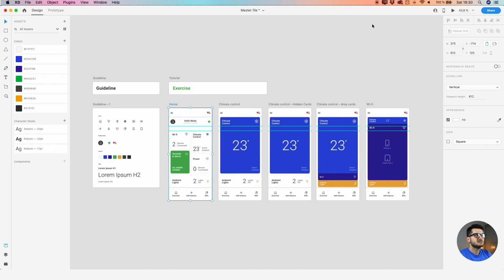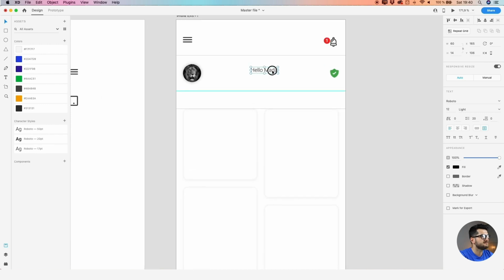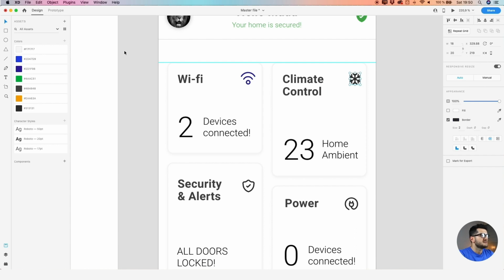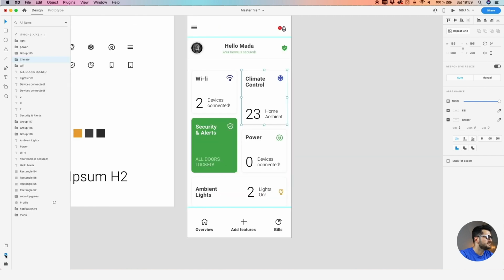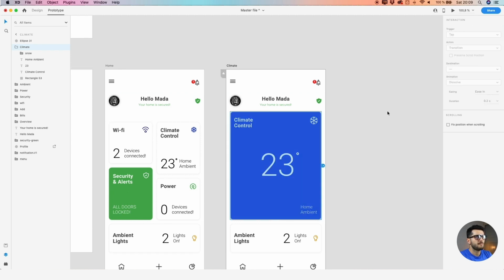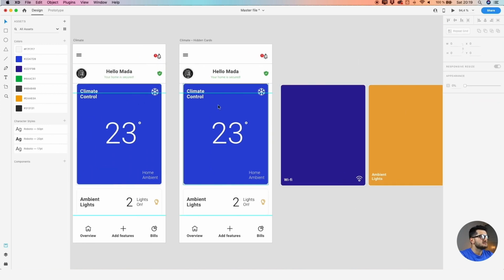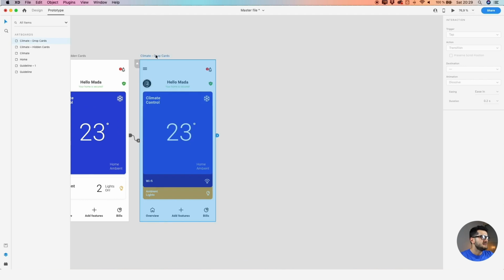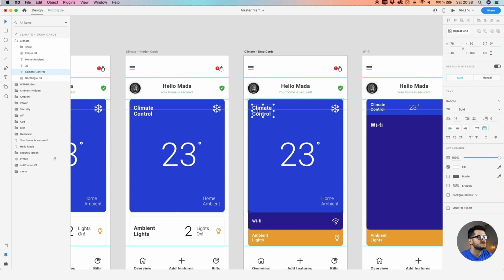How to Animate and Design with Adobe XD like a Pro. Create Ui Design - Animate - Prototype. EP.1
This course teaches you how to use Adobe Xd like a pro, we will create a user interface design for a Smart Home App and animate it.
This is a freestyle ui design & animation course which means that you can use it for your own portfolio.

To get started for this course you will need to download the master XD file, where you can find all the assets and fonts:

We will cover a few important features like:

How to work with vector graphics inside Adobe XD
How to create smooth transitions and auto-animate
How to use the prototype tool
How to delay a transition
How to create a UI Design
How to work with square grid layout
And much more cool things

Difficulty: Intermediate

I hope that you will enjoy my first tutorial and sorry for my bad english.

Have fun 🤓
adobe xd